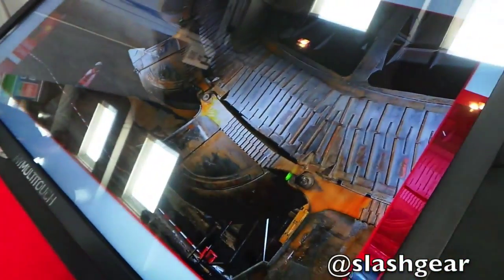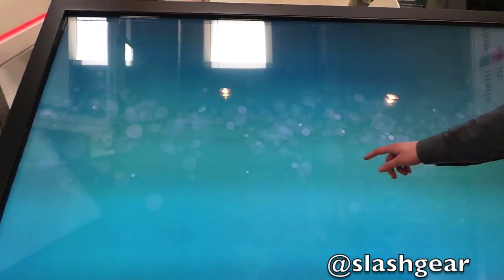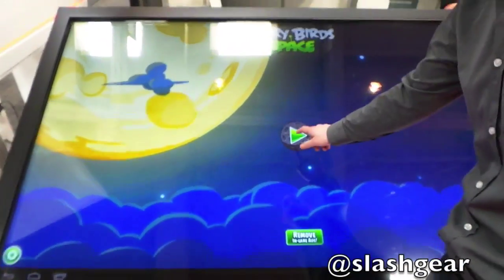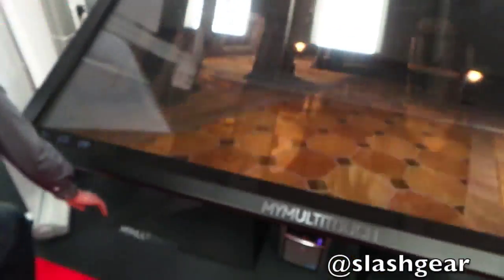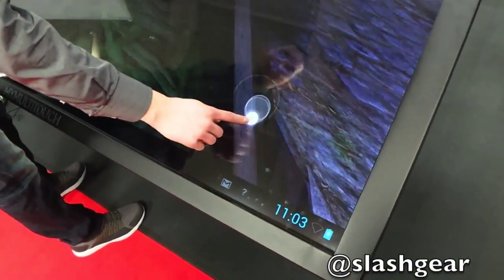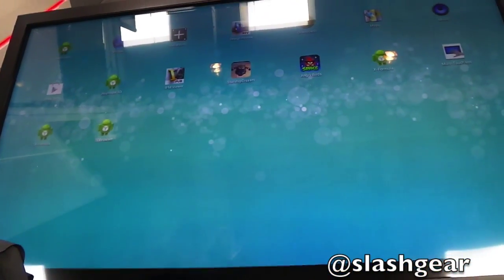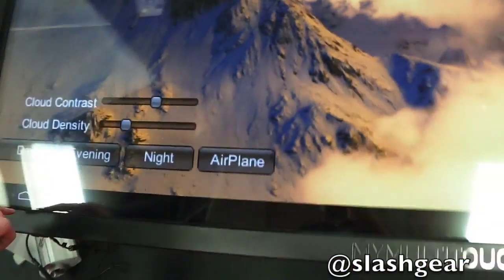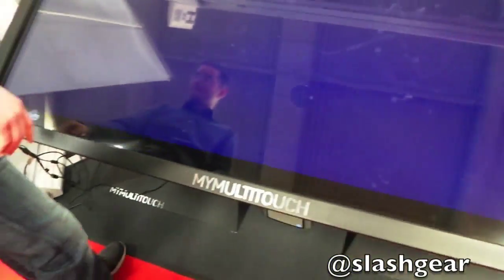Android on an 84-inch Multitouch 4k/Full HD display